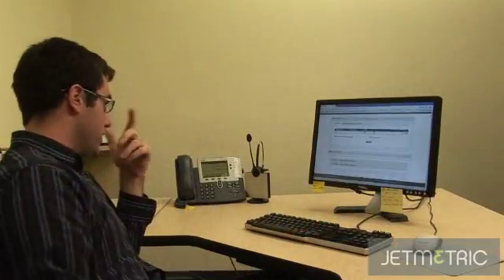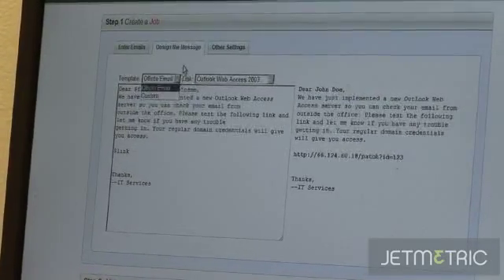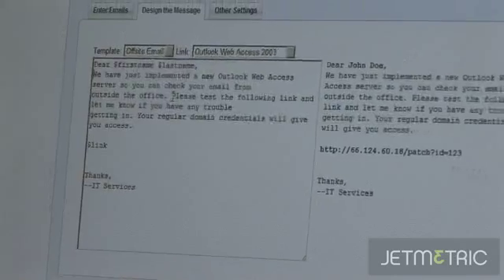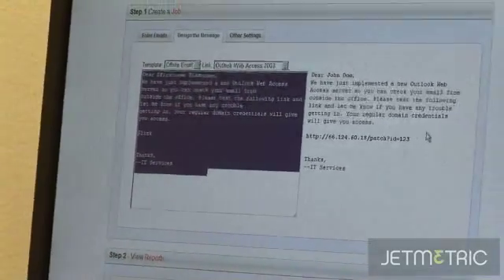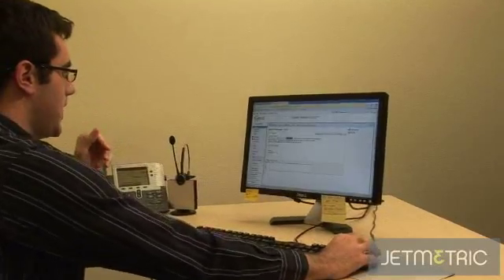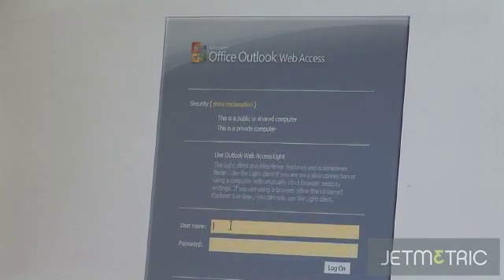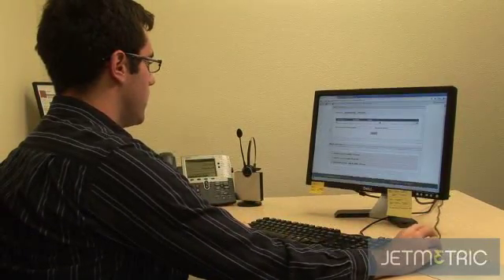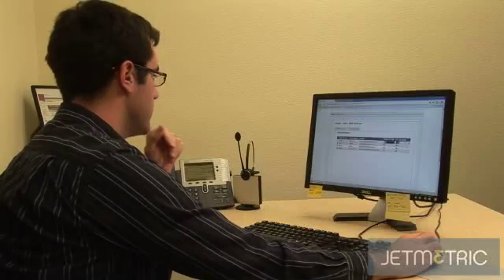Jetmetric SocialPET (Policy Evaluation Tool)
SocialPET (Policy Evaluation Tool) provides an automated process to test employees awareness of IT policies and common security risks. Email Social Engineering or "Phishing" is a common method used by attackers on the Internet to extract sensitive information, such as passwords, from people via email. SocialPET allows an IT or Security Administrator to craft an email with an embedded link to entice a user to supply their password.